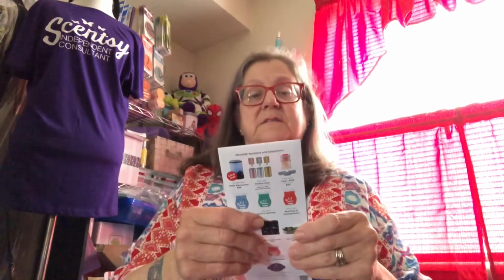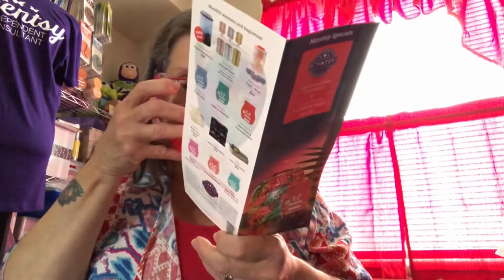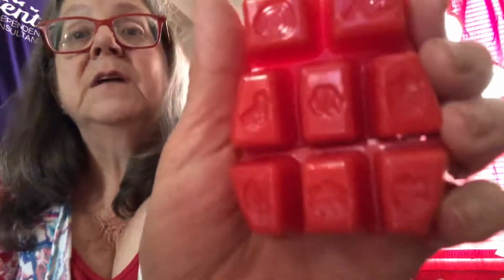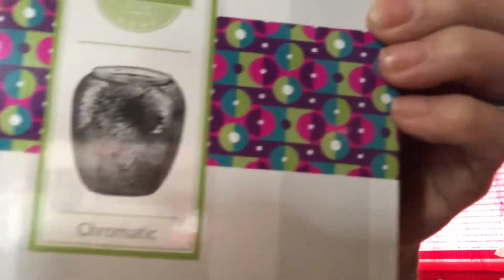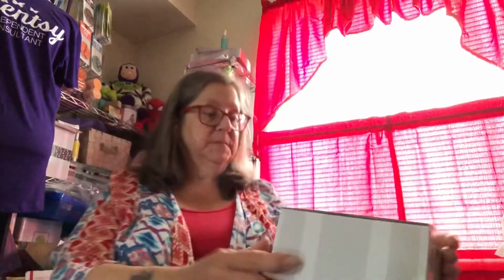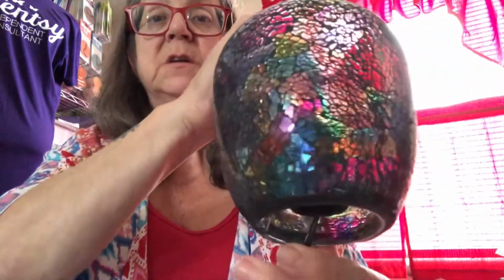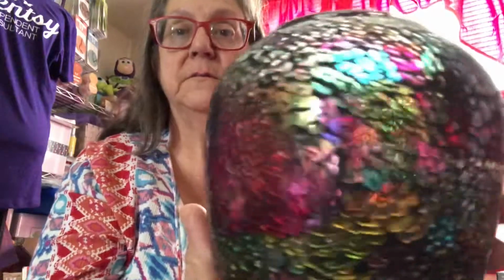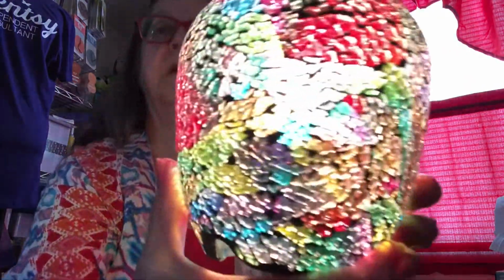Hi friends sharing my Scentsy June warmer and scent of The month.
Remember friends if you are allergic or do not like any type of scents. The warmers can be purchased and used as table lamps or plug in lamps.
Wicklesswithlainey.Scentsy.us. Or fb message me.
Fb. Elaine Gilchrist Sullivan